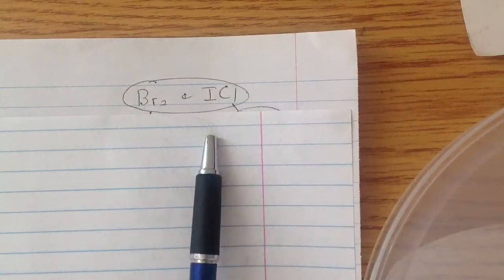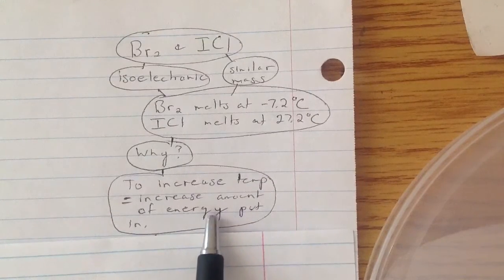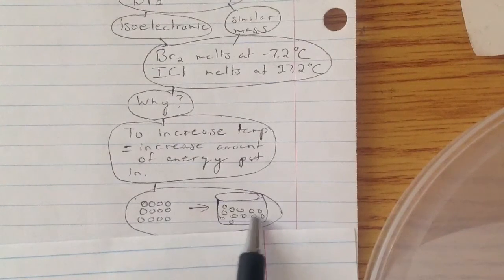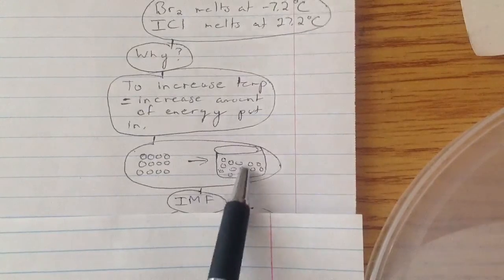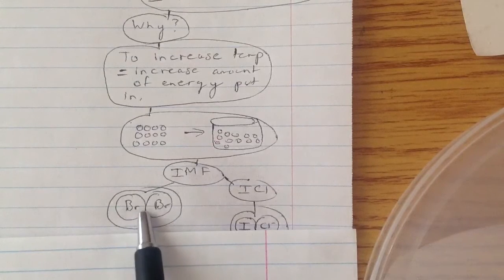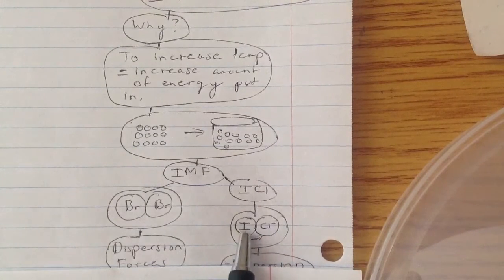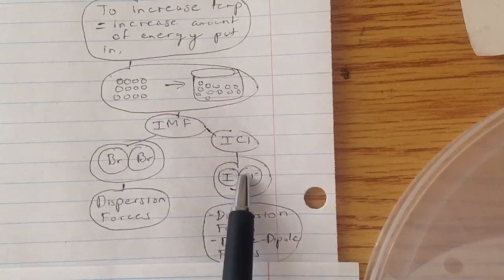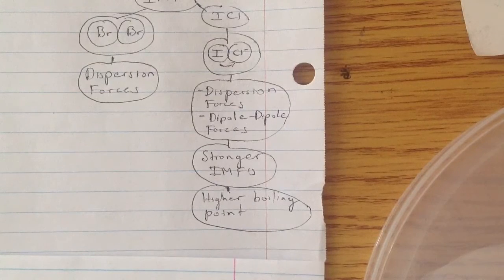Br2 vs. ICl Which one has stronger IMF's?